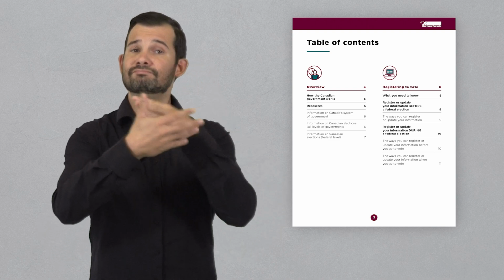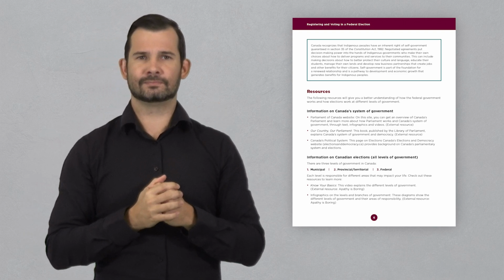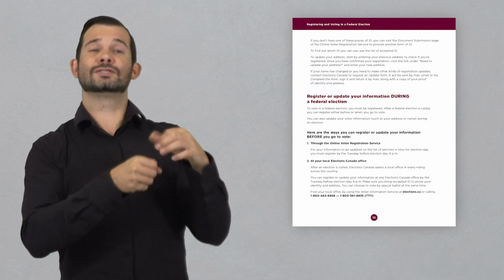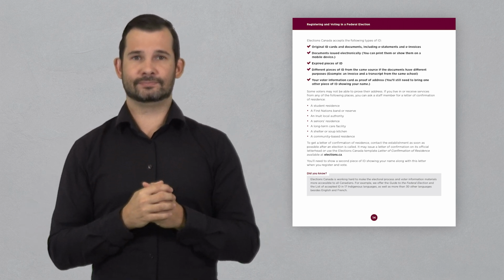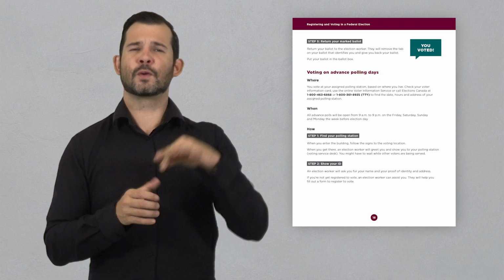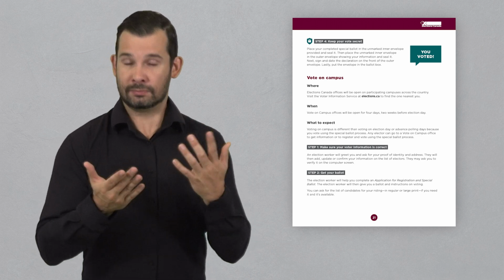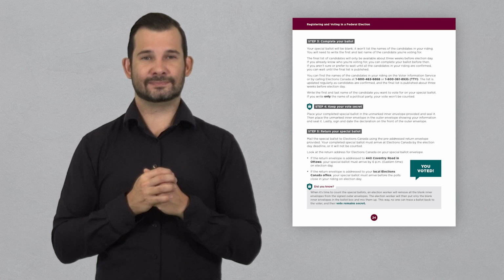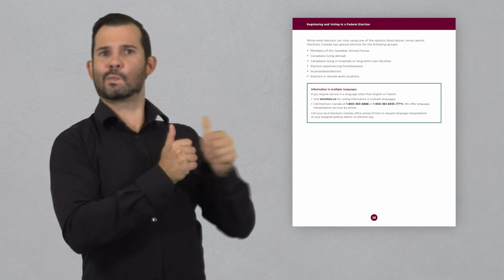Registering and Voting in a Federal Election (ASL) | Elections Canada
This guide will give you all the information to register and vote in a federal election.

ABOUT ELECTIONS CANADA

Elections Canada is an independent, non-partisan agency that reports directly to Parliament.